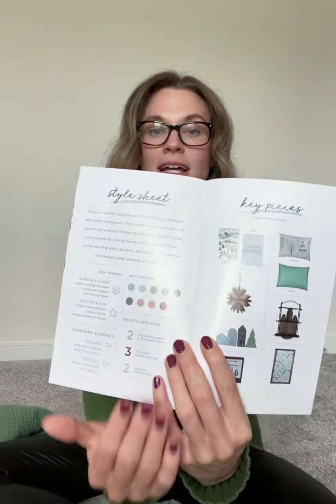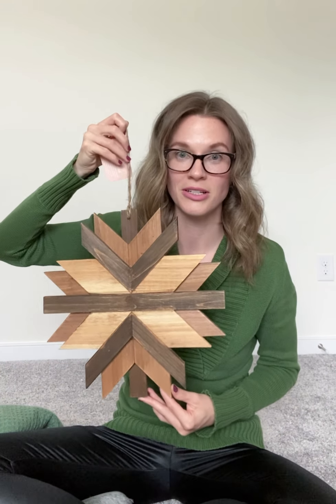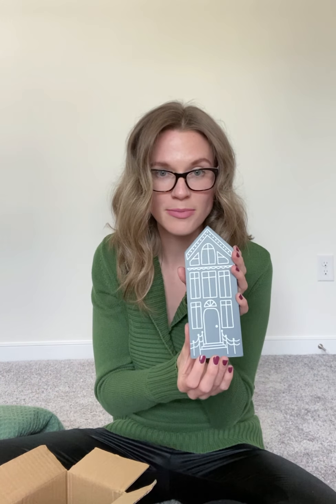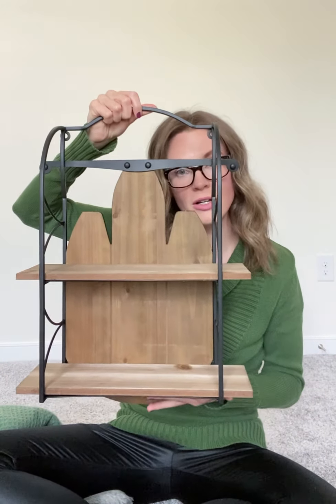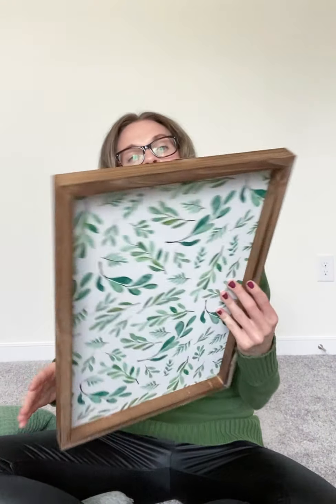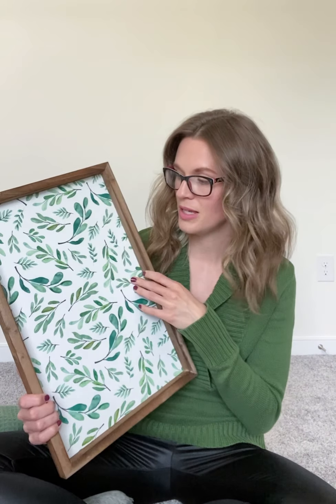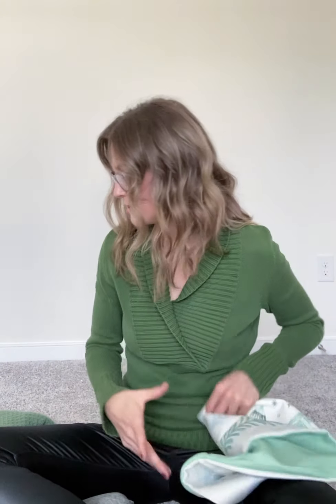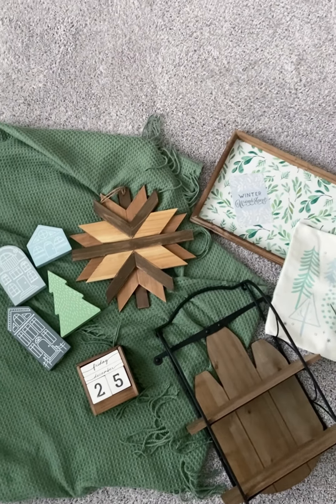Decocrated Winter 2020 Unboxing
I opened my Winter box from Decocrated over the weekend and it is SO good! I love the mix of wood tones with blues and greens. Plus, so many of the pieces coordinate with last year’s box. I’m waiting until after Thanksgiving to decorate, but I’m excited to get started!
Decocrated is a seasonal home decor subscription. Every season beautiful new decorations arrive at your door! The box is an amazing value and the pieces are well-made and beautiful.

Also used code ATTEMPTSATDOMESTICATION15 for $15 off a quarterly box!